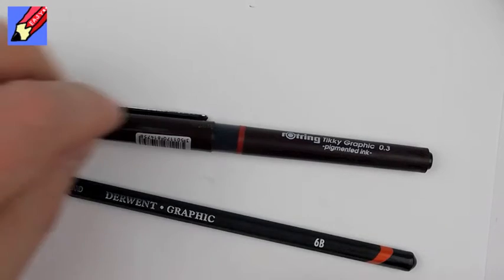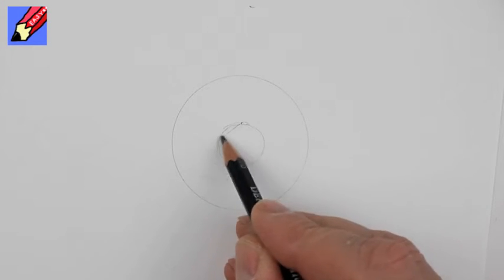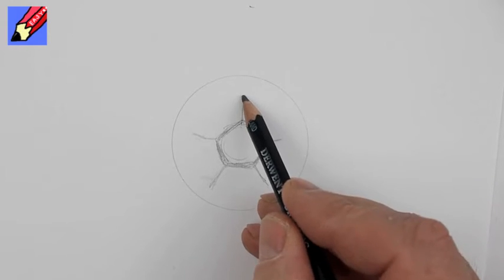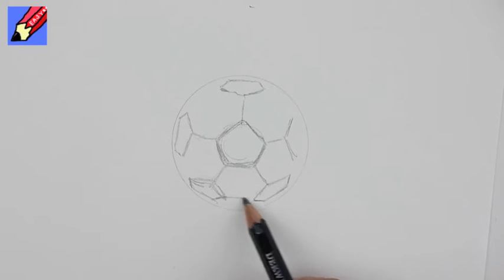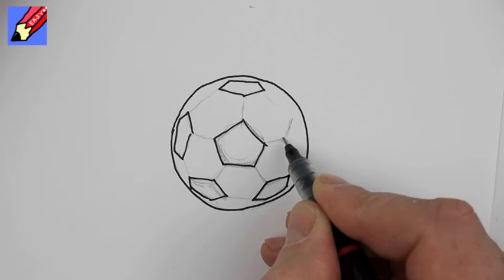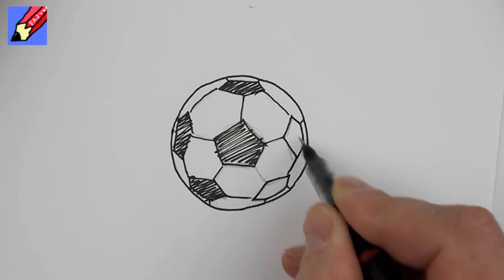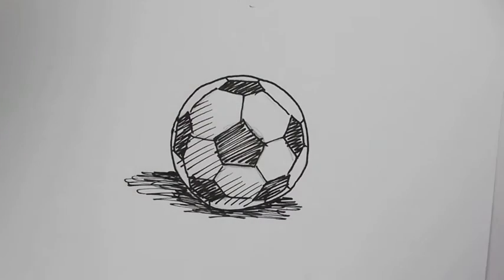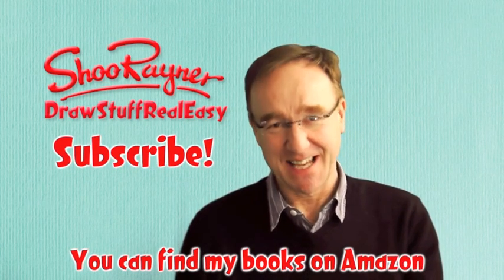How to draw a Soccer Football Ball Real Easy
Goal! Score first time and learn to draw a soccer ball with award winning illustrator, Shoo Rayner, who has illustrated well over 200 - books for famous authors and for his own stories.

Follow Shoo's other channels for short snappy lessons

How to Draw Bubble Writing Easy Z z How-to Drawing pen pencil simple bubble writing "Bubble Writing" text typography font typeface letter letters style lettering calligraphy New